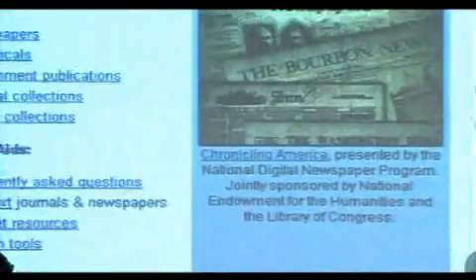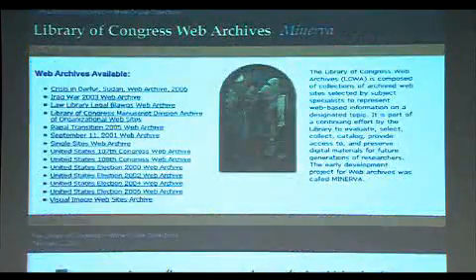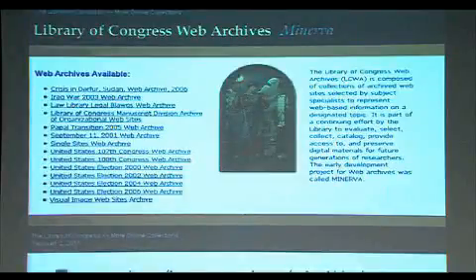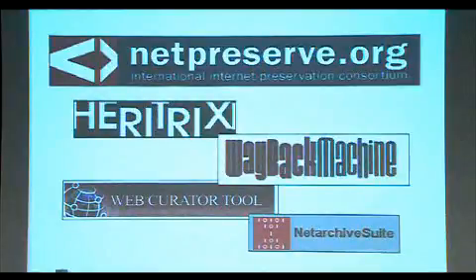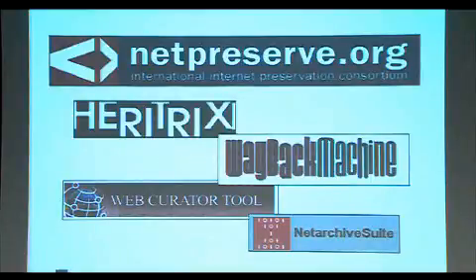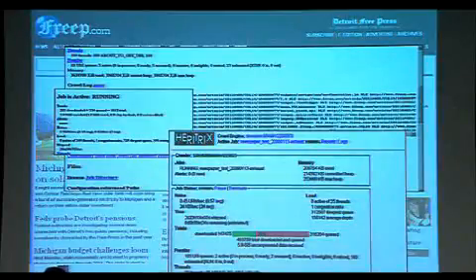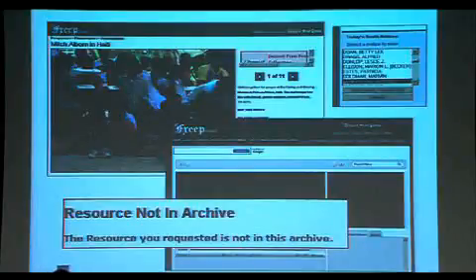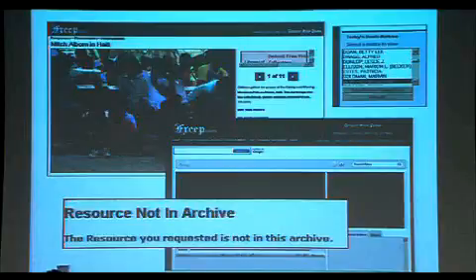Abbie Grotke, Library of Congress | Newspaper Archive Summit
Digitization: Successful Projects and the Challenge of Born-Digital Newspaper Archives

Abbie Grotke

Abbie Grotke is the Web Archiving Team Lead in the Office of Strategic Initiatives, Library of Congress. She has been involved in digital initiatives at the Library of Congress for over 13 years, initially as an American Memory digital conversion specialist, and then as project coordinator for the digitization of the Manuscript Division's Hannah Arendt Papers. Since 2002 she has been involved in Web Archiving activities at the Library of Congress, and currently manages various Web Archive collection activities and projects. She is also co-chair of the National Digital Stewardship Alliance Content Working Group and has helped coordinate a number of National Digital Information Infrastructure and Preservation Program (NDIIPP) meetings which bring together various stakeholders -- including archivists, librarians, content providers, and researchers -- to discuss issues related to the preservation of born-digital public policy and news content.